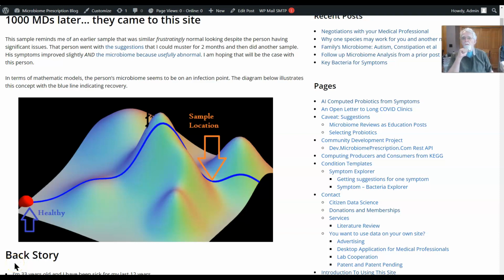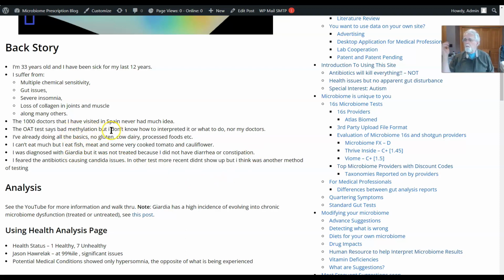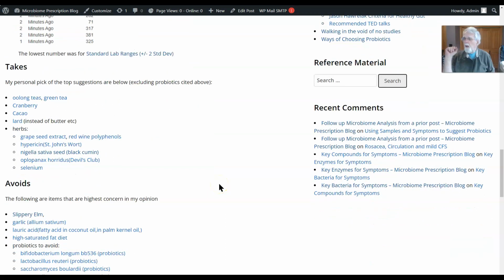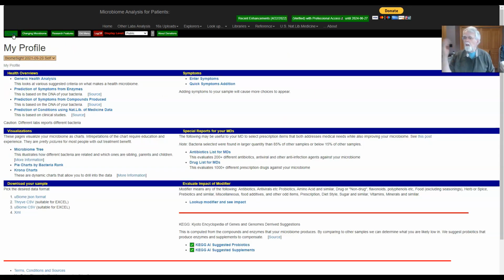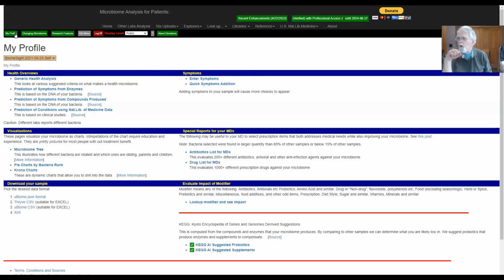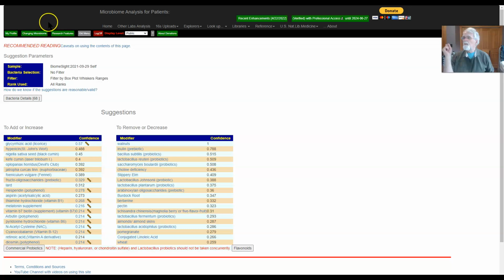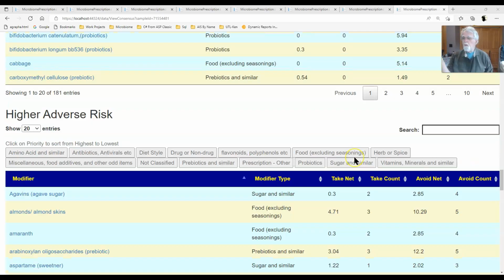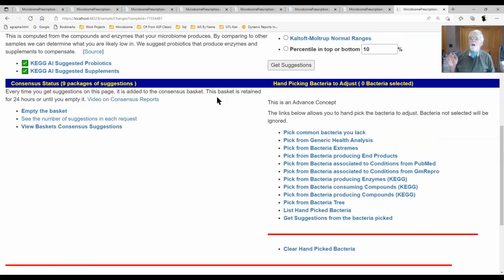1000 MDs later... they came to this site